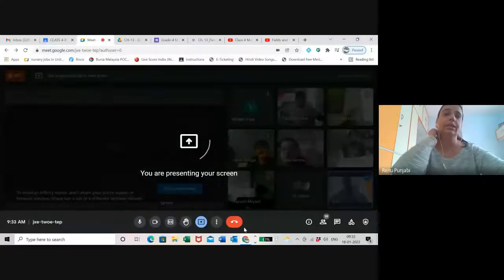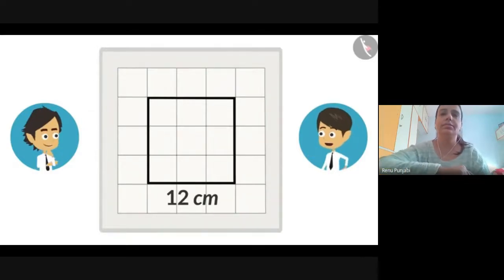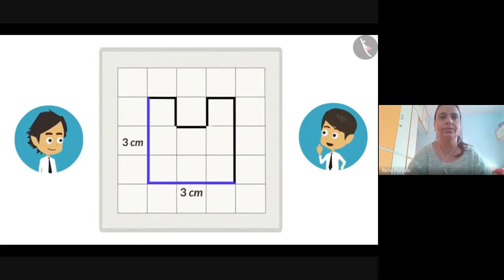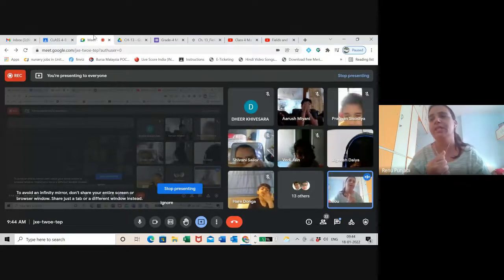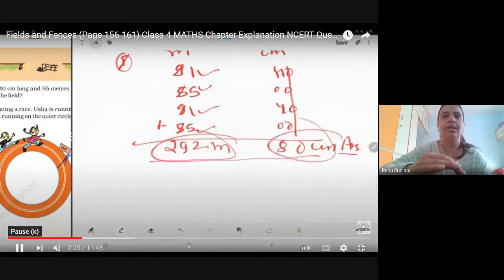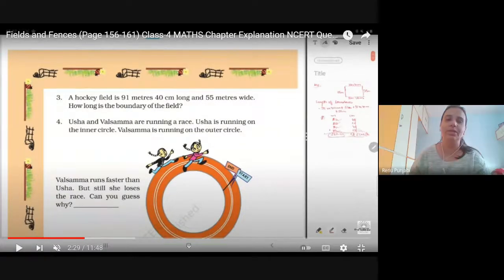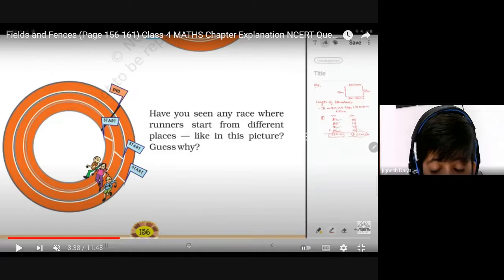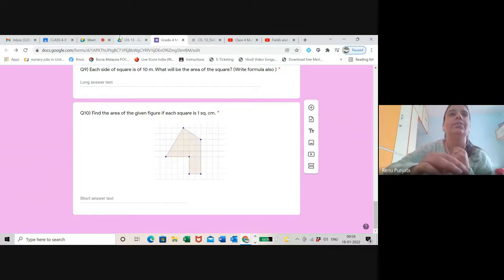Grade-4 B Math ch-13 Fields and fences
jxe-twoe-tep (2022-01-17 at 20_02 GMT-8).mp4